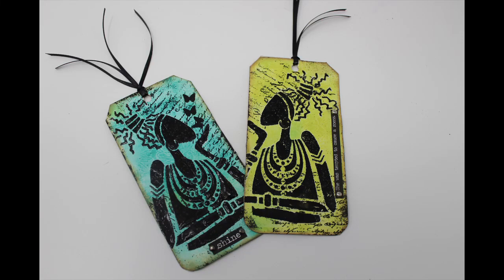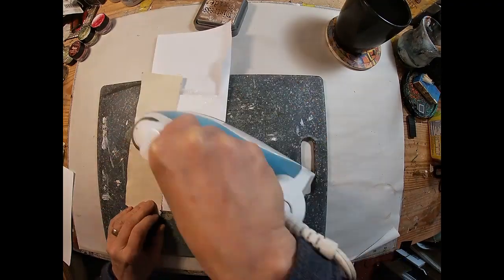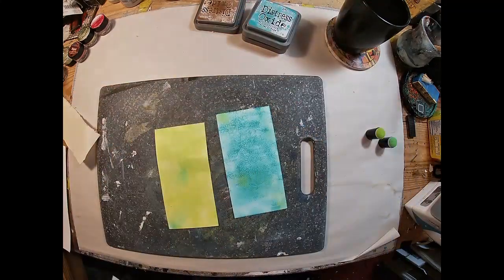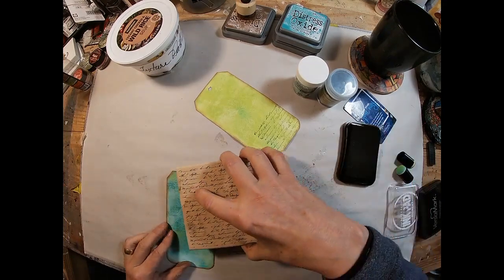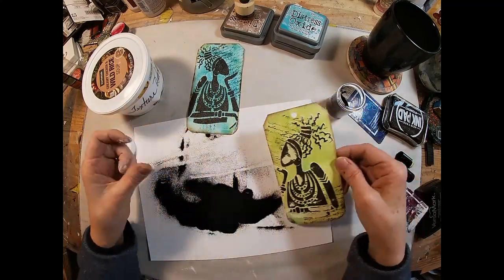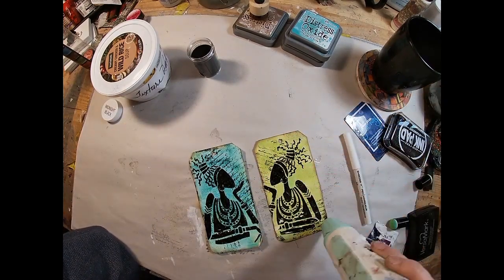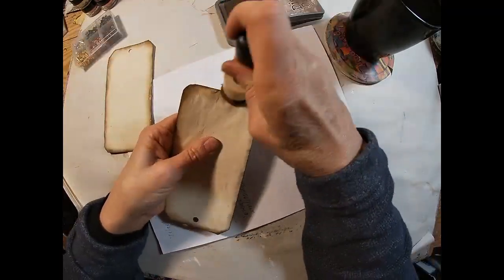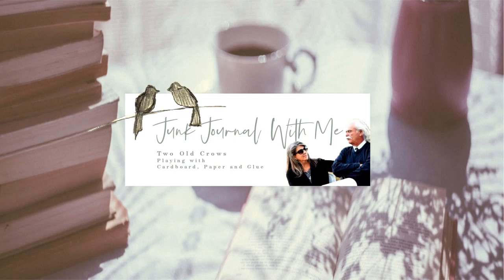Wax Paper Resist Tags | Junk Journal Ephemera | Stenciled Tags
This wax paper resist background is a simple technique utilizing wax paper and a hot iron to create a resist prior to inking your card.  Simple, Easy and elegant backgrounds created with wax paper.

The stencil?